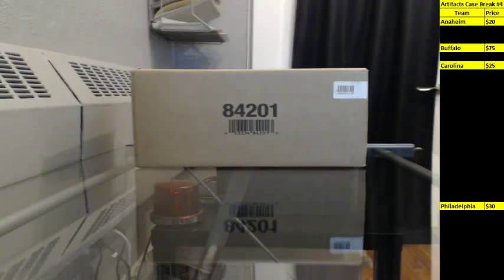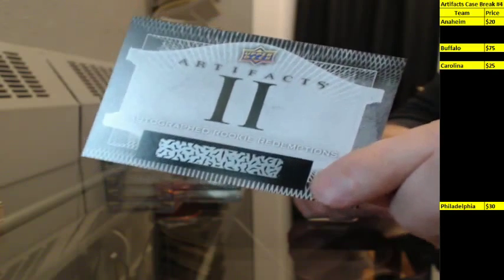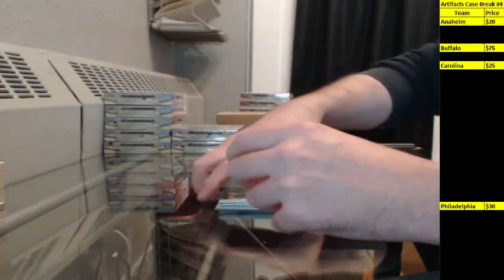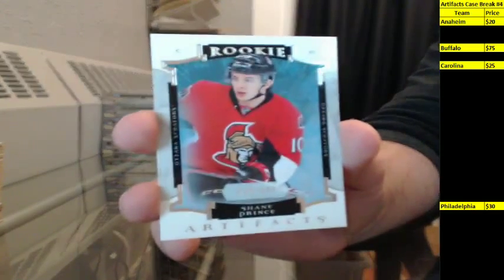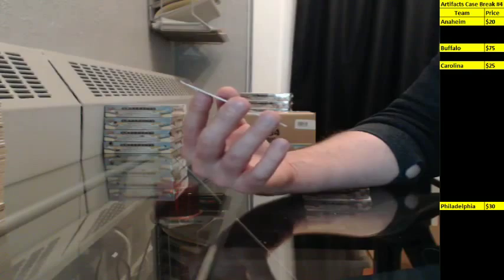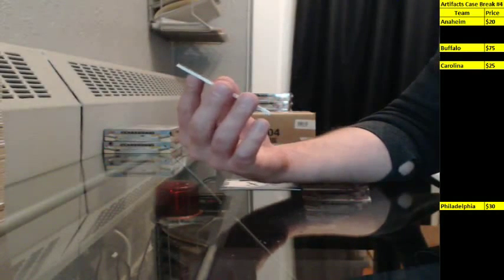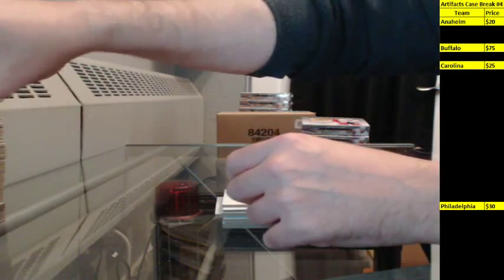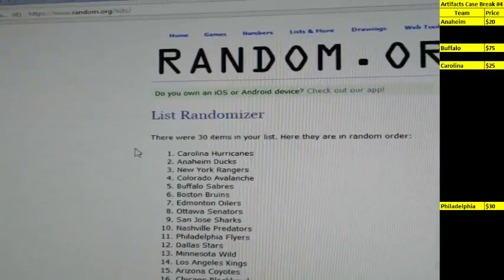15-16 Artifacts Team Select Case Break #3